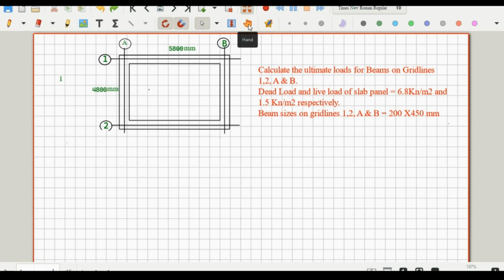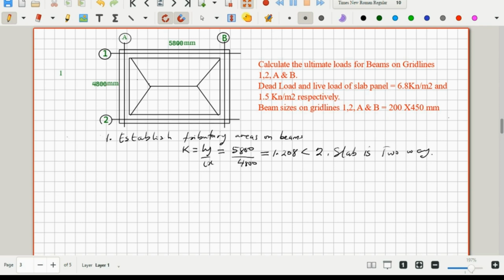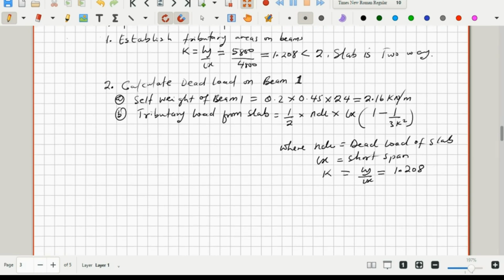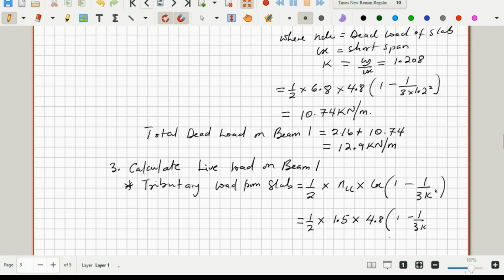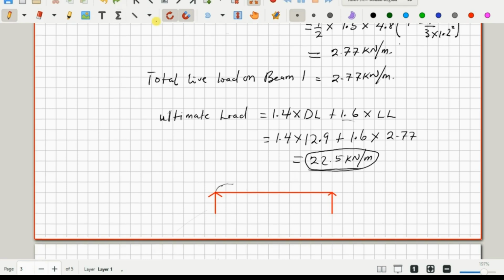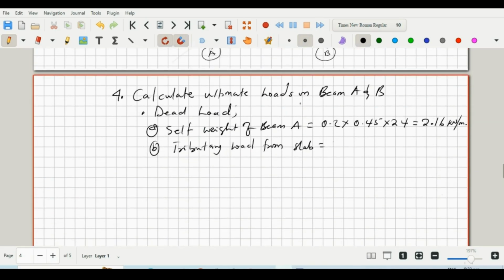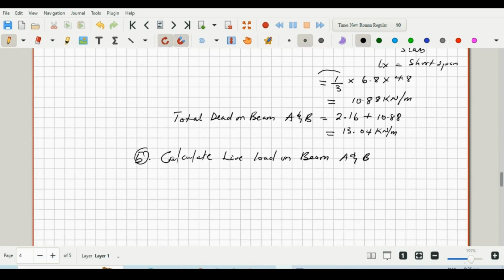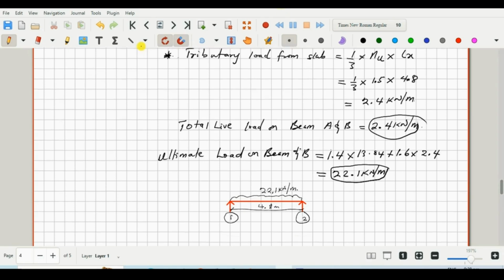Beam Load Calculations- Manual approach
Beam Loads#
Manual calculation of Beam Loads#
Simply supported beam load calculations#